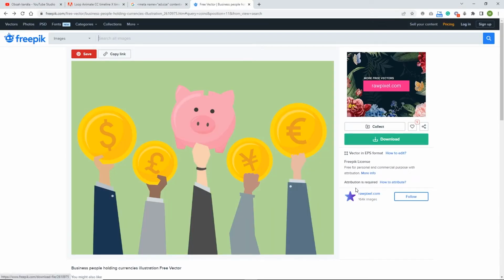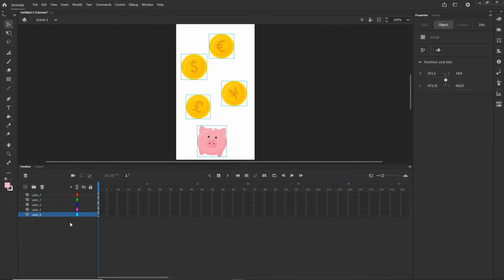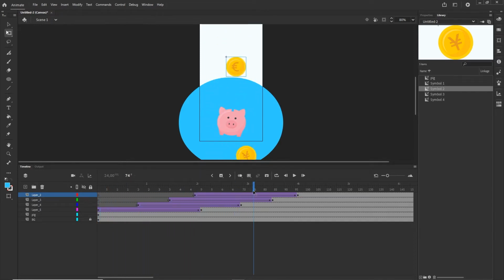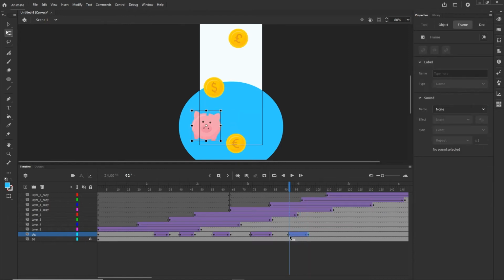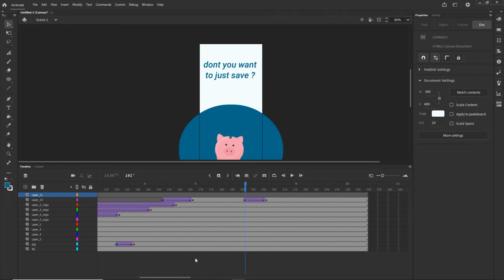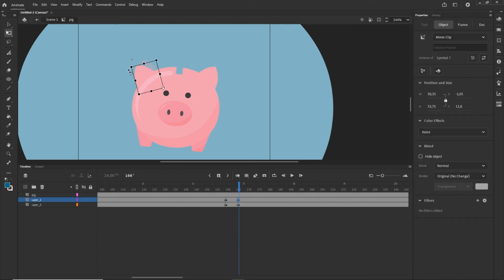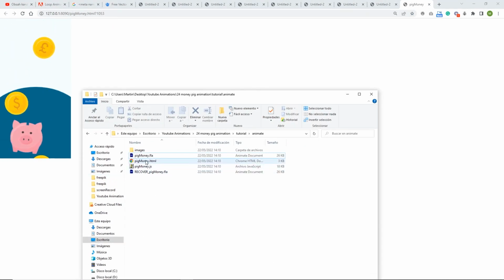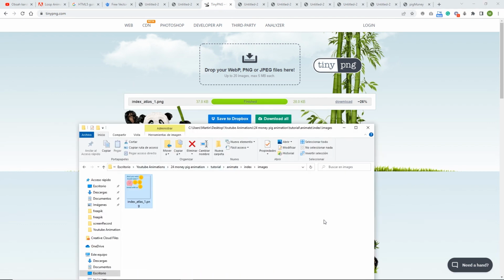HTML5 ANIMATED BANNER TUTORIAL - ADOBE ANIMATE CC 2022 - FALL COINS ANIMATION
hello,
here are the links :
Freepik :